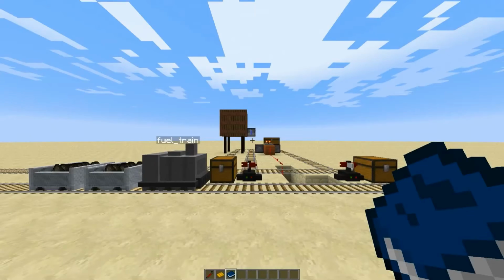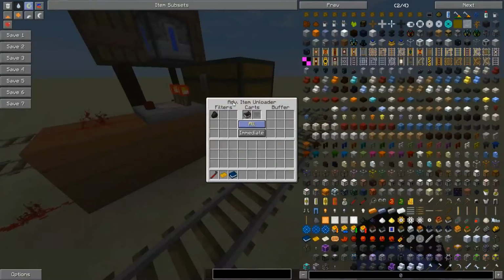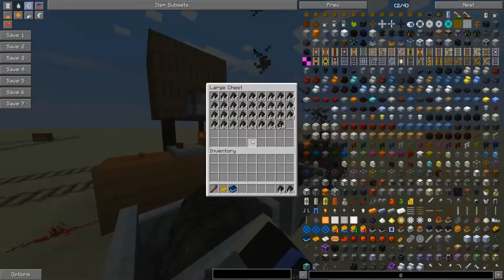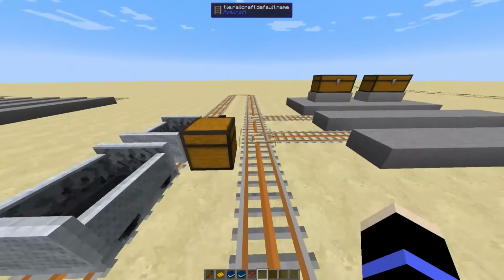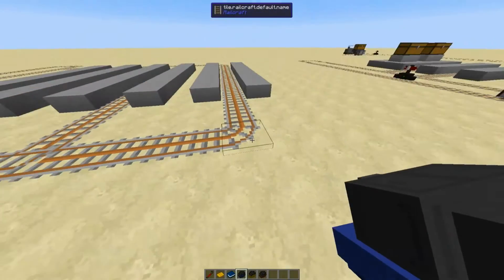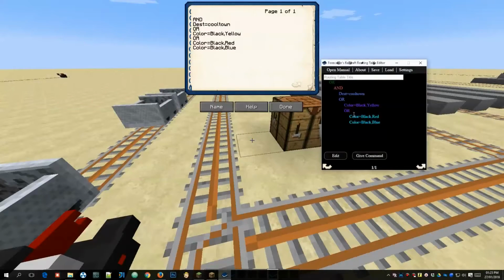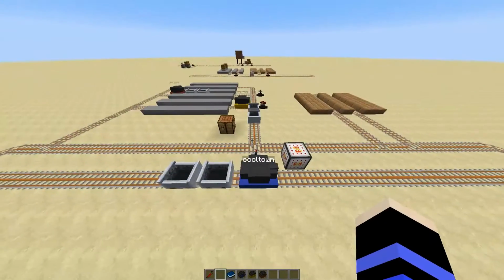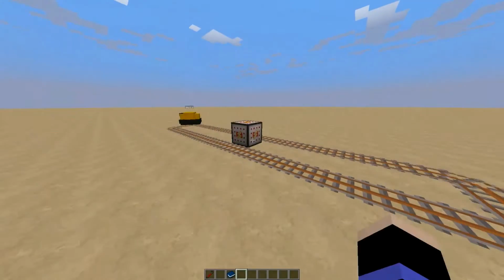Railcraft [Episode 6] - Routing (Part Two)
Operators!